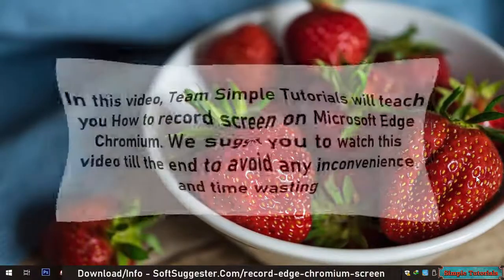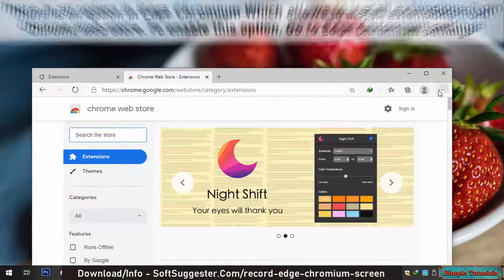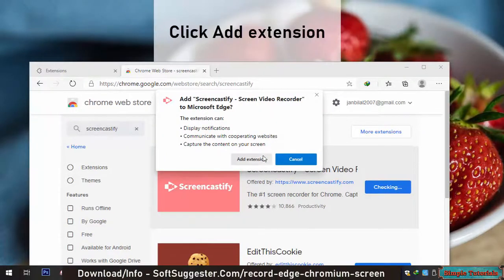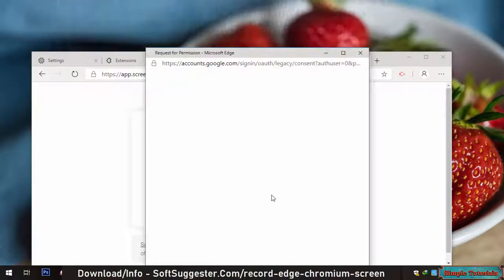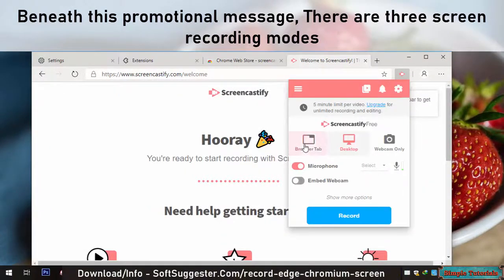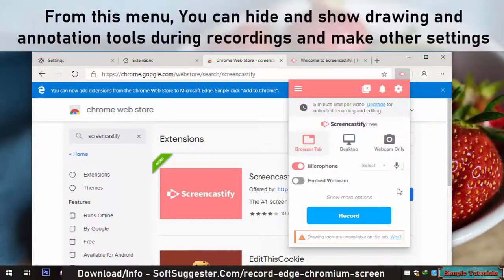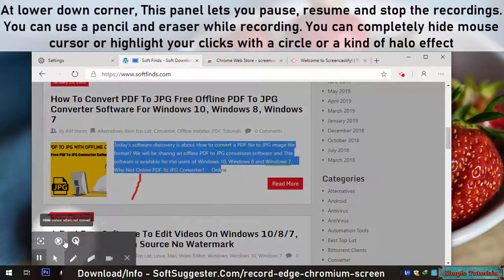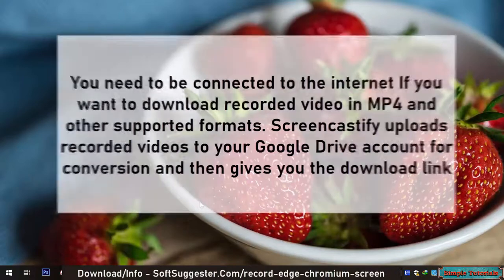How To Use Screencastify On Edge Chromium👍Record Edge Chromium Screen👍Screen Recording Extension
How to use Screencastify On Edge Chromium🔥How to record Edge Chromium Screen🔥Screen record extension for Edge Chromium🔥Screen and webcam recorder extension for Edge Chromium
In this video, Team Simple Tutorials will teach you How to record screen on Microsoft Edge Chromium. We suggest you to watch this video till the end to avoid any inconvenience and time wasting.
We will use a Chrome extension which can be used in Microsoft Edge Chromium. To use use and install Chrome extensions, You have to enable an option named allow extensions from other stores.
You need to sign into Chrome web store via a Google/Gmail account. This account is used to sign up for Screencastify.
Screencastify comes in paid and free versions. Free version lets you make/record 5-minutes videos. You can lift this limit by buying its premium plans.